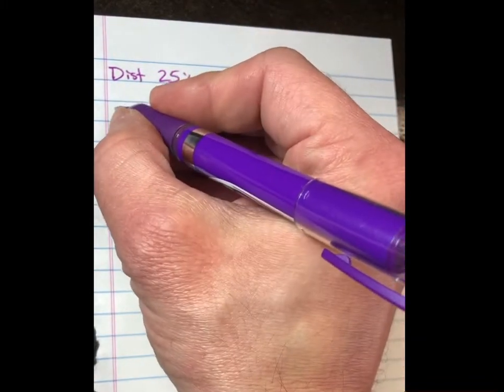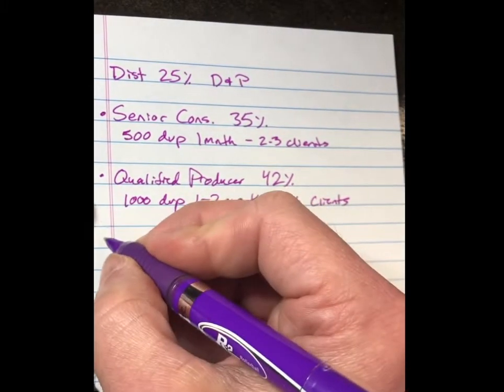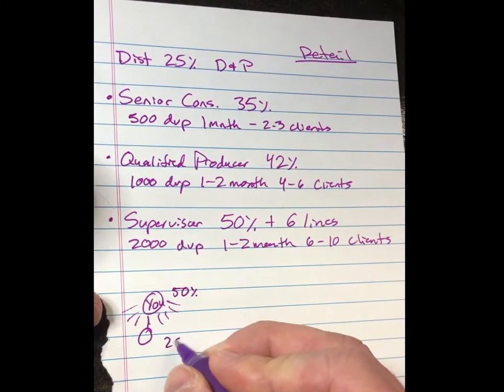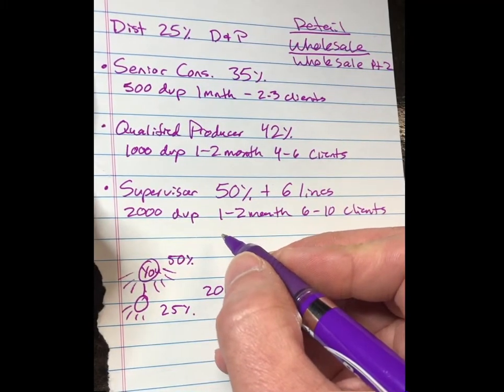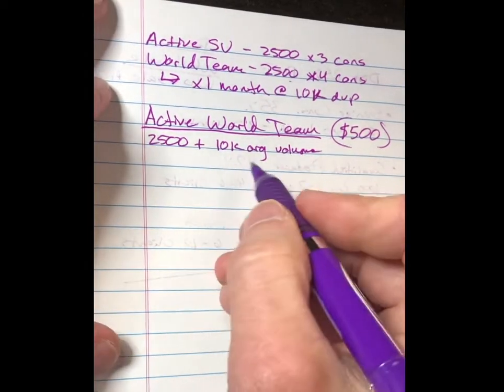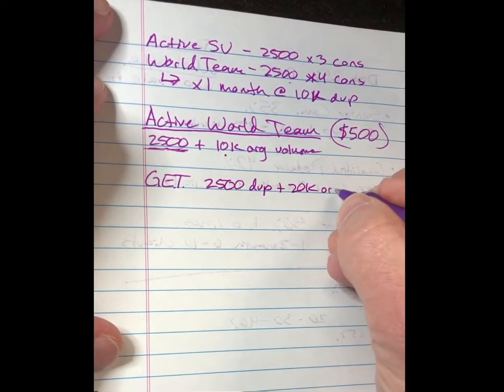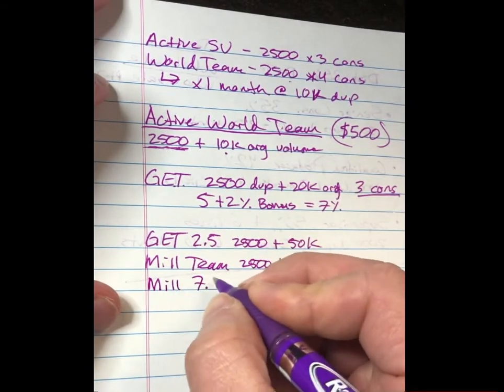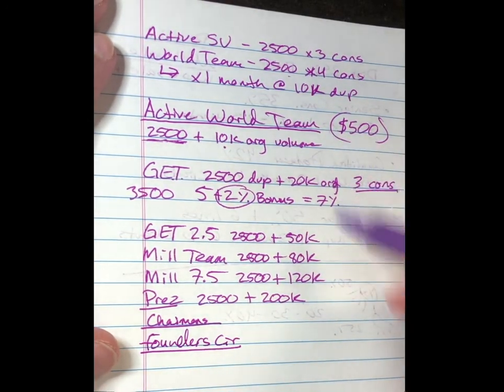Herbalife Marketing Plan 2021